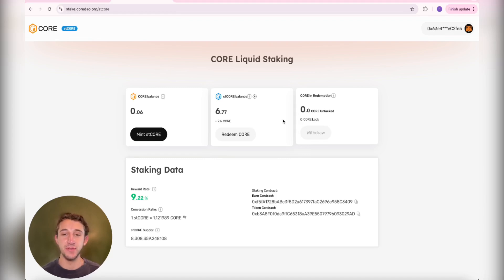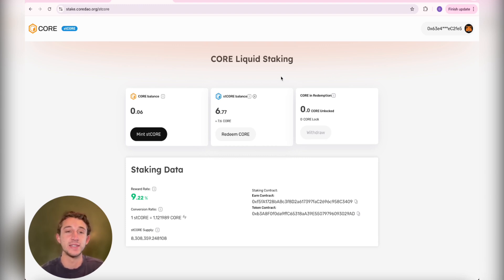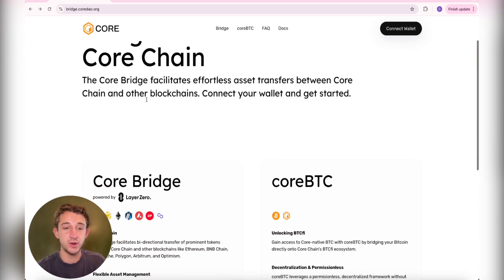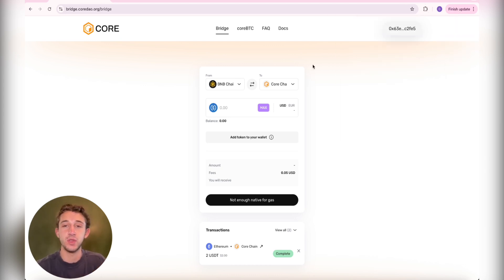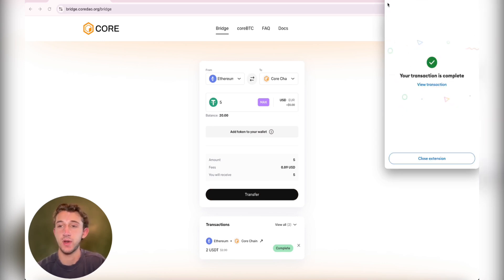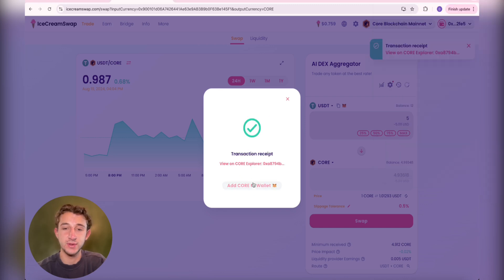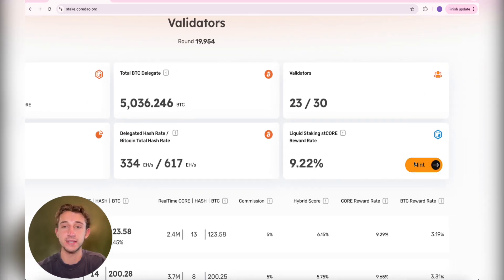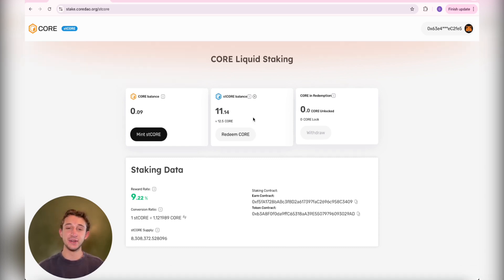How to Liquid Stake Core Tokens (stCORE Tutorial)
This video guides you through the complete process of liquid staking your Core tokens to create stCORE. It covers the steps to bridge assets to the Core Chain, swap them for Core tokens, and then liquid stake those tokens to receive stCORE. Learn how to maximize your Core holdings while maintaining liquidity and flexibility, all within the Core ecosystem. Whether you're new to liquid staking or looking to enhance your staking strategy, this video will walk you through each step with ease.

Chapters:
00:00 Introduction
00:24 Bridging over to Core Chain
01:44 Swapping assets to CORE Tokens
02:03 Liquid Staking (stCORE)
02:43 Outro

The Core blockchain network is a Bitcoin-powered layer-one blockchain for EVM-Compatible smart contracts. With over 50% of Bitcoin mining hash power contributing to Core’s security and over 5,100 BTC natively staked in exchange for unlocking Bitcoin utility and rewards, Core is the most Bitcoin-aligned EVM blockchain (BTCfi, Bitcoin staking, and more). This breakthrough has amassed a massive community of 2.2M Twitter followers and 265k Discord members which has translated into millions of Core adopters, over 20M unique addresses and 274M transactions since its mainnet launch in January 2023.